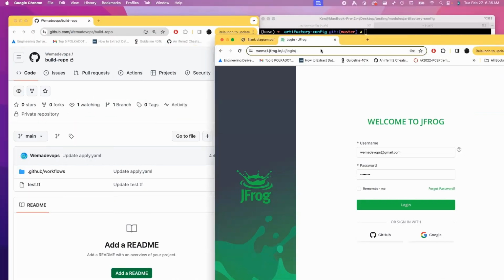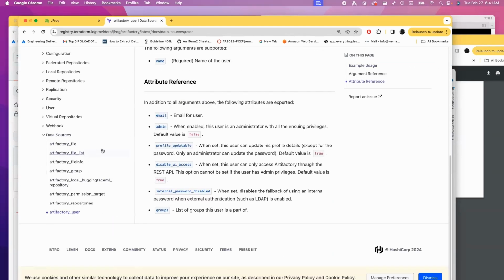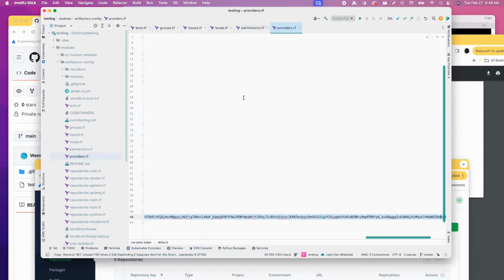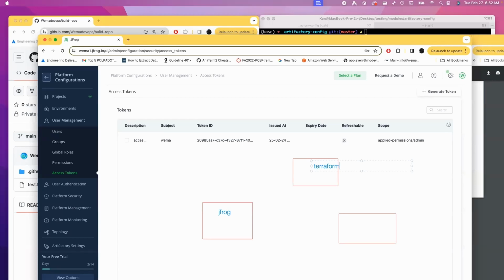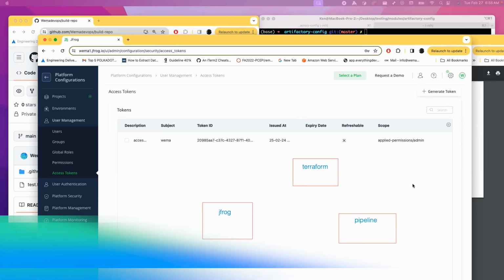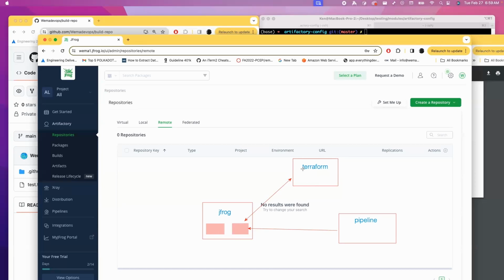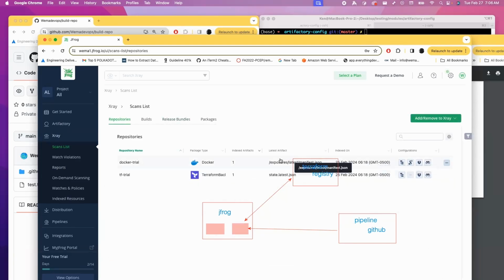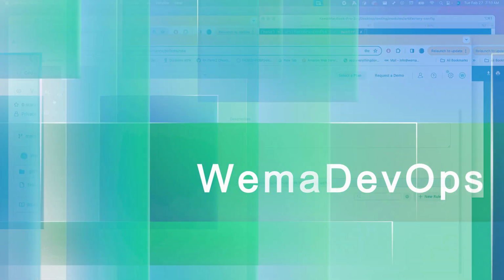Introduction to JFROG - GitHub CICD Automation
In this video we show an introduction to JFROG.

ABOUT US